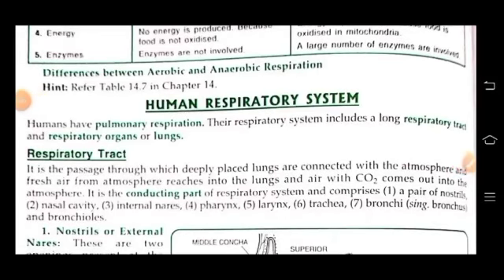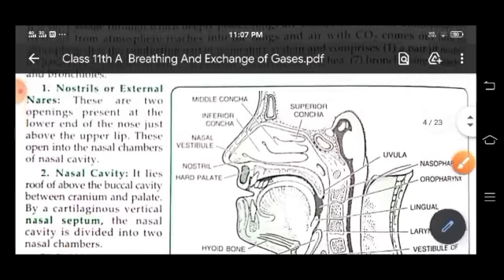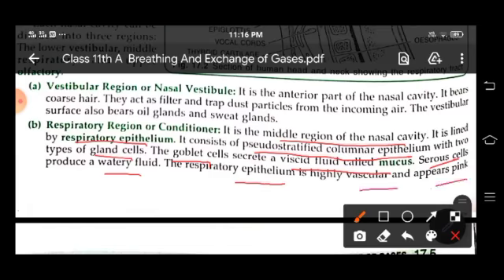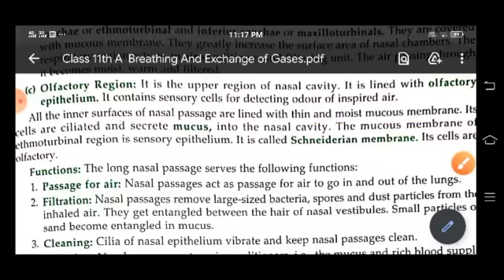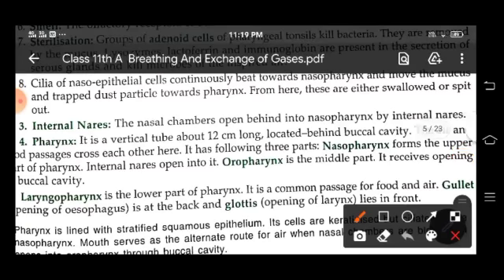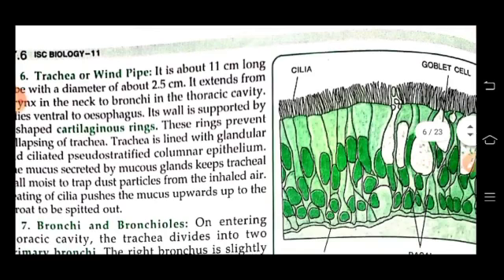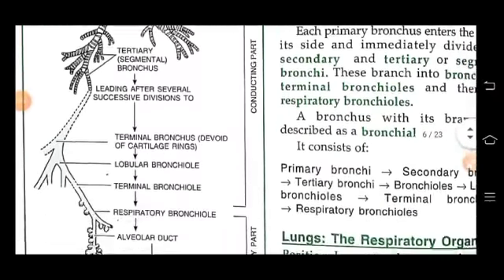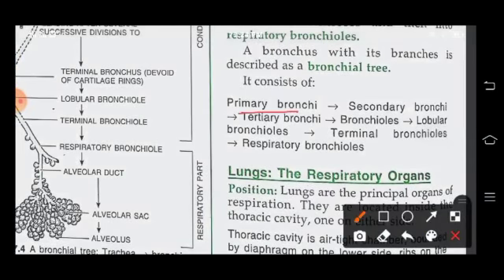Class 11th A&B Ch Breathing and Exchange of Gases part 2